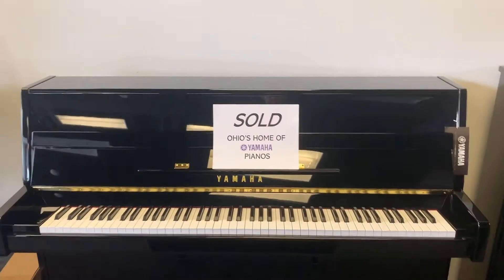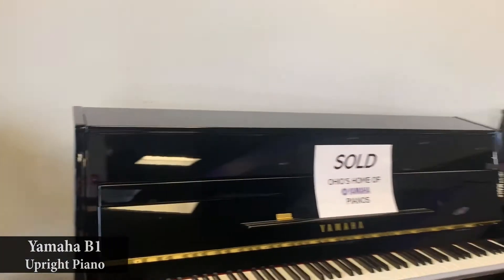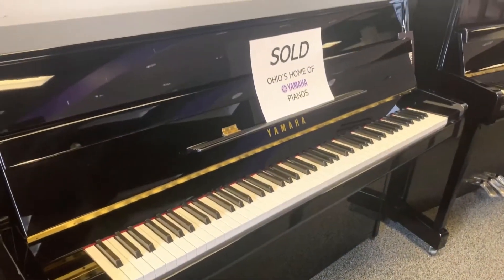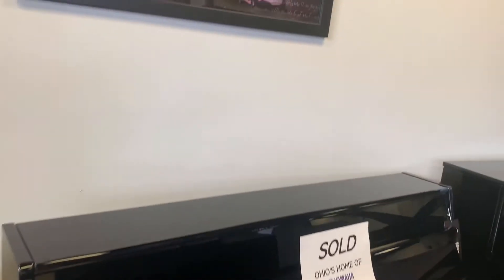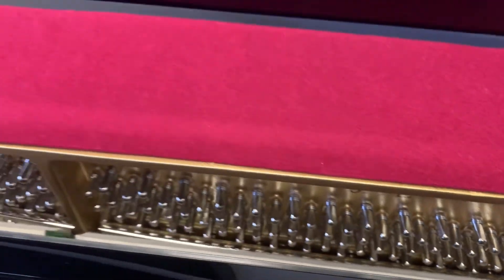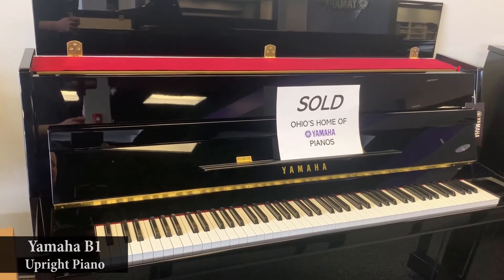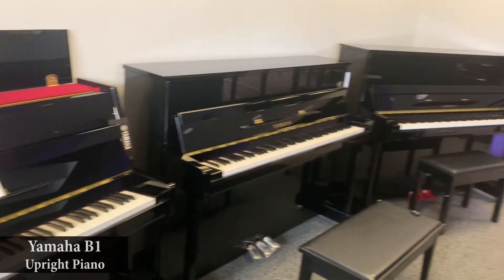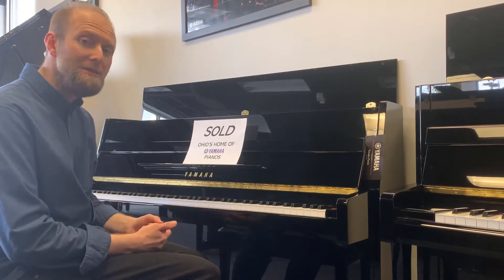B Series Intro and B1 Overview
In this video we introduce the Yamaha B Series and go over the Yamaha B1 Upright piano.